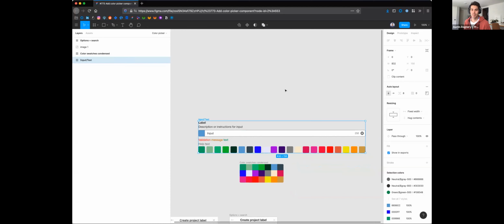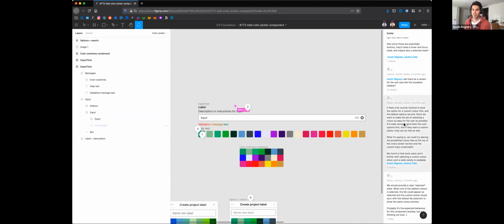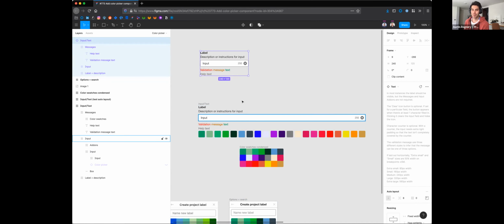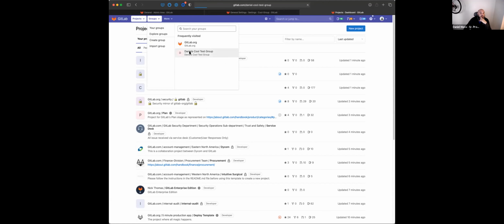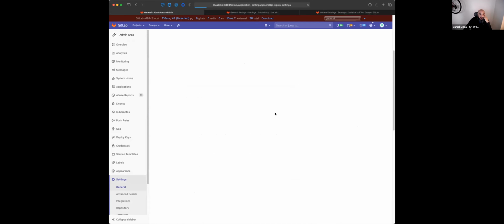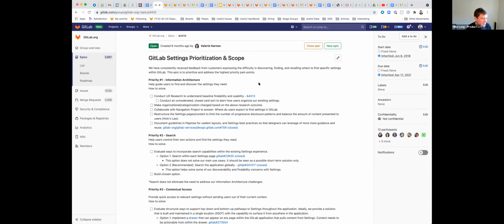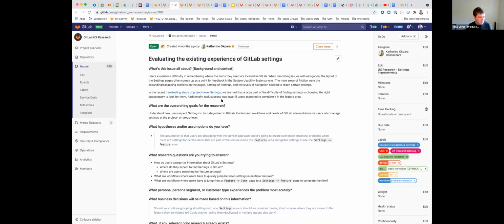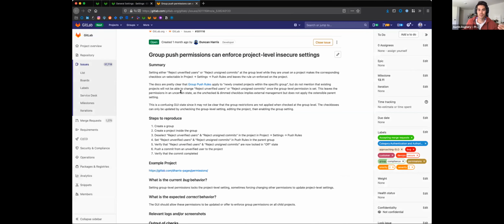Dev-Manage/Plan/Ecosystem UX Design Review - 2021-03-29